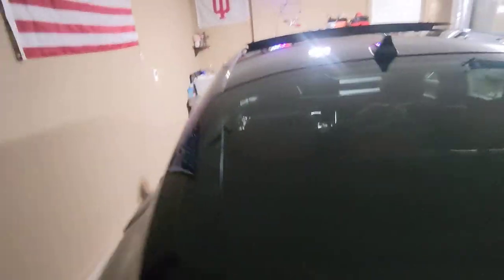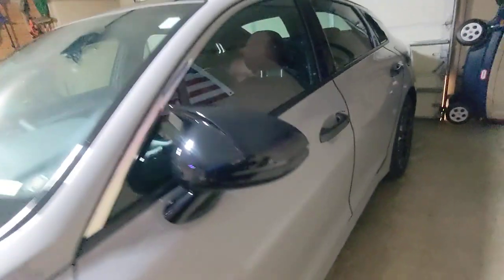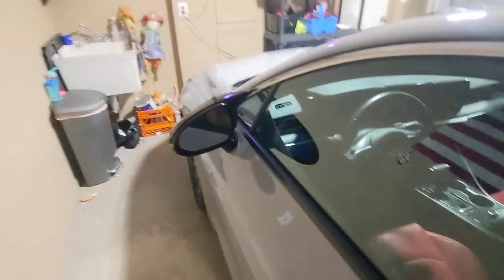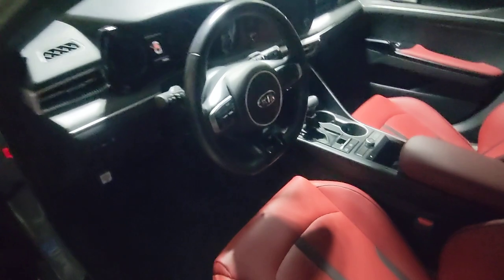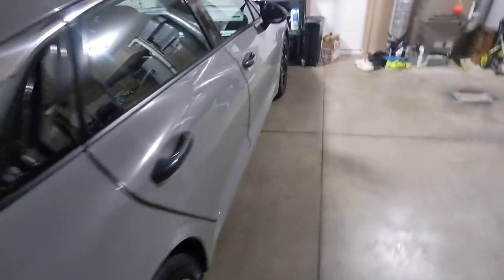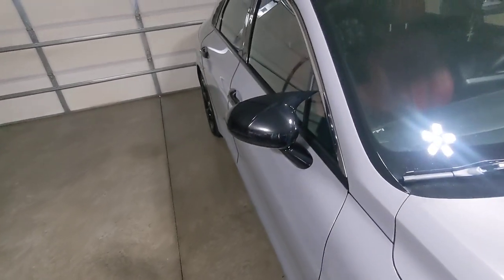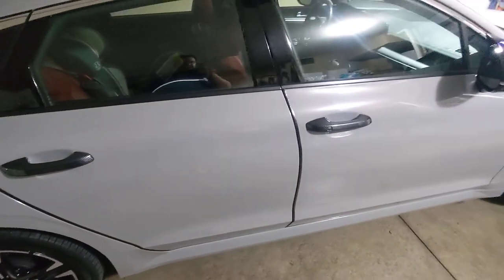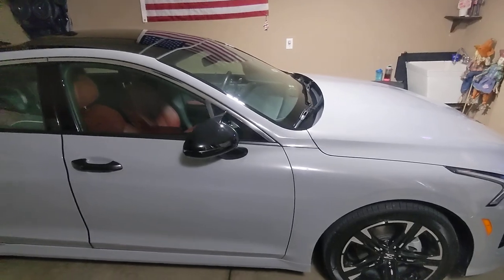Kia K5 mirror covers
few mods on the Kia K5

Carbon Fiber Accessories Steering Wheel Cover Trim For Kia K5 Optima 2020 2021